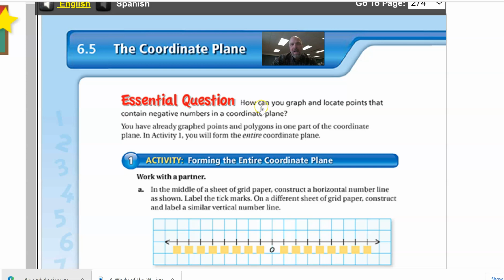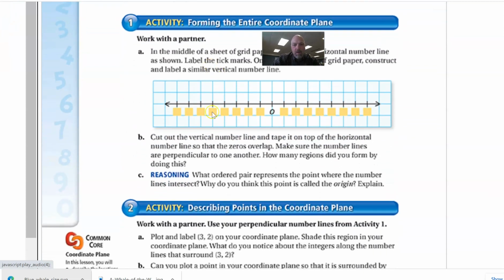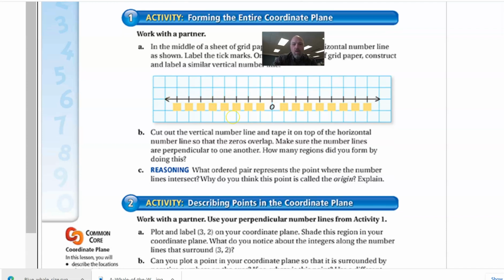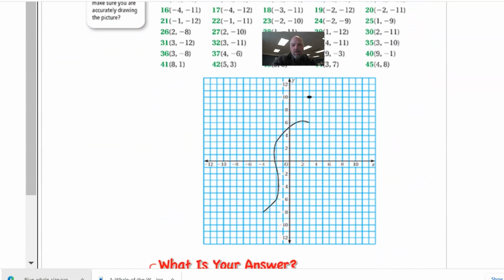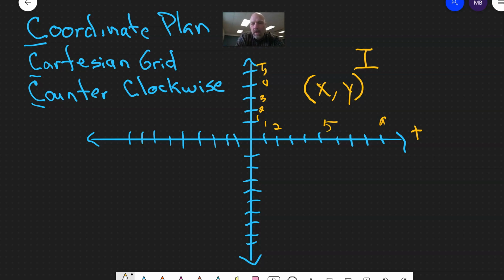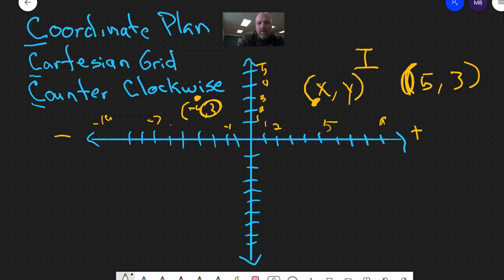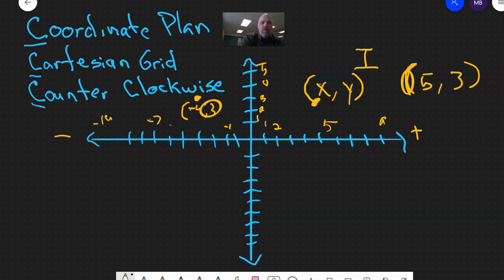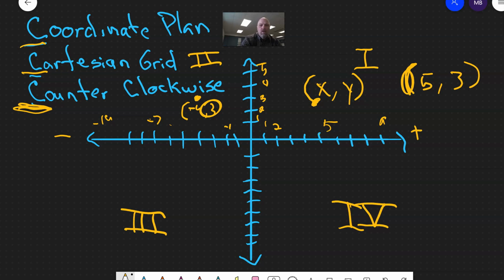6 5 The Coordinate Plane